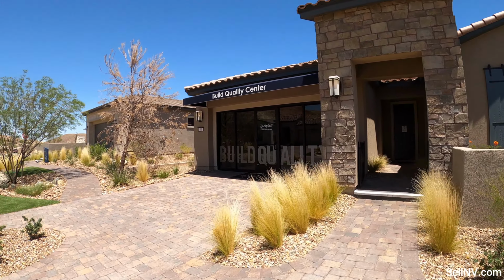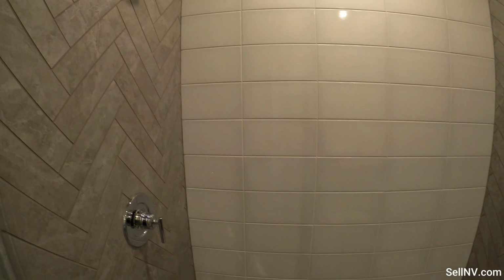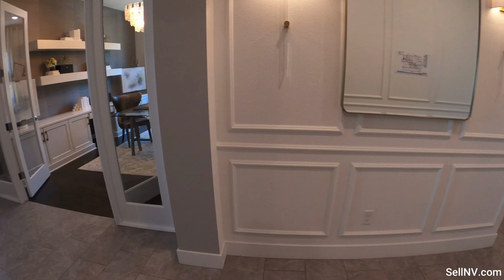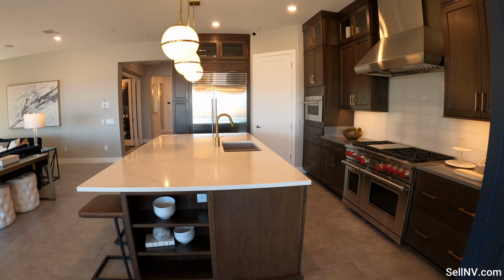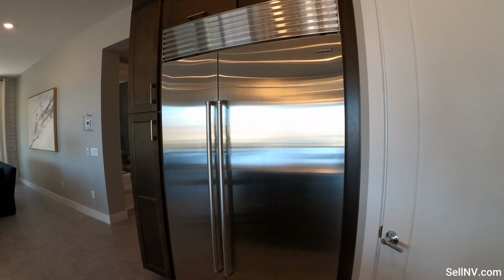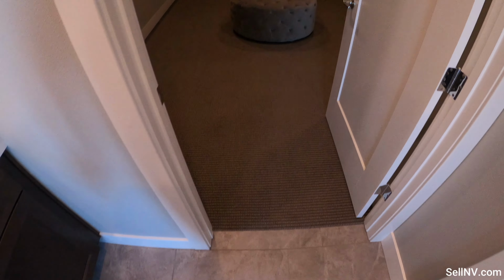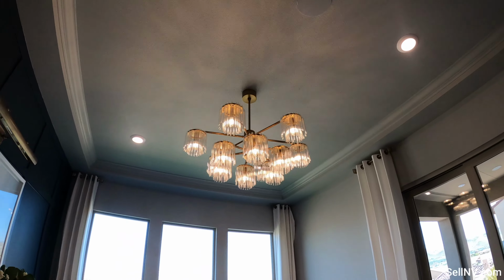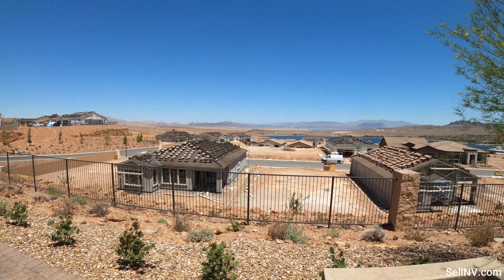Lake Las Vegas Homes for Sale - Del Webb Homes - 55+ Active Adult Community - Parklane $525,880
REALTOR - Antranik Minassian
Simply Vegas Real Estate
Simply Vegas Real Estate    S174848

Can you be younger than 55 and buy property in a 55+ community?
Yes you can buy a property assuming someone older 55+ going to be living in the house.

Model Parklane (Collection 2)
Price $525,880
2450 Square Feet
3 Bedrooms
2.5 Bathrooms
2 Car Garage
HOA Fees $315
Zip 89011

City - Henderson
Community -  Lake Las Vegas
Area - Lake Las Vegas
Builder - Del Webb